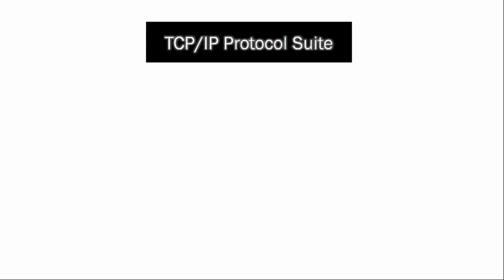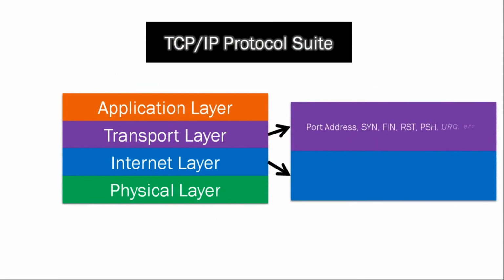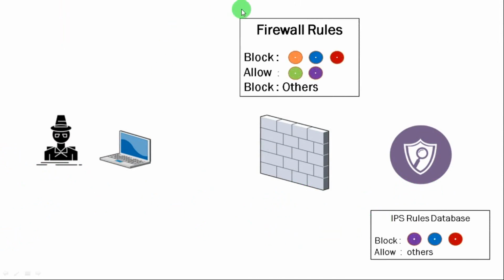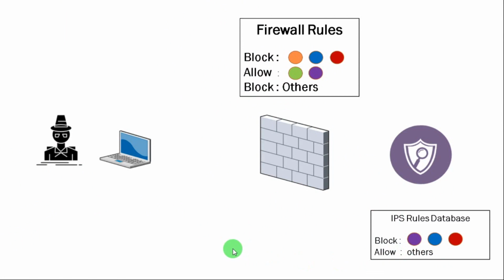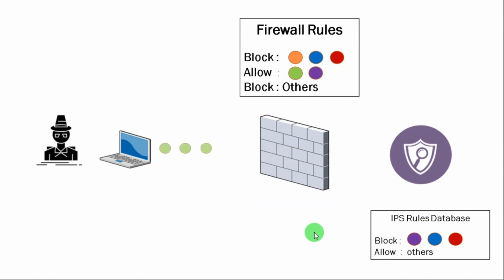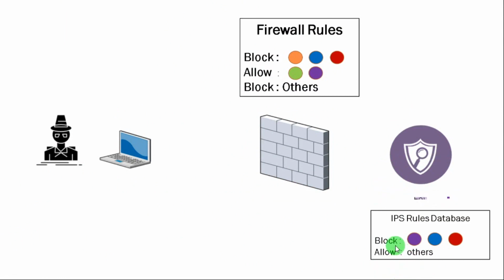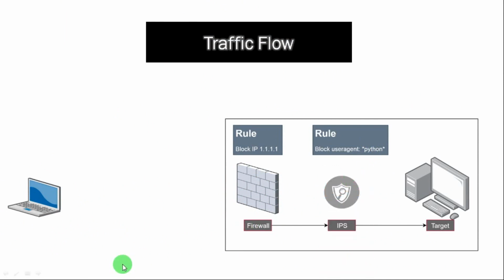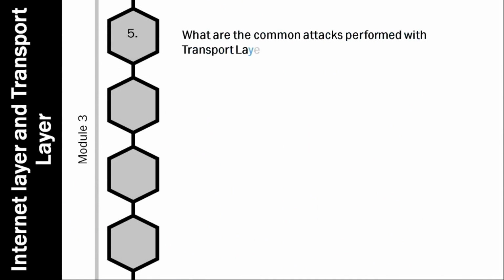Why You Should learn about TCP/IP Headers || Module 3 - Vikram Saini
This is the introductory video of module 3 of our SOC course.